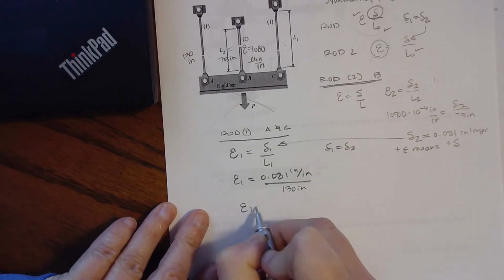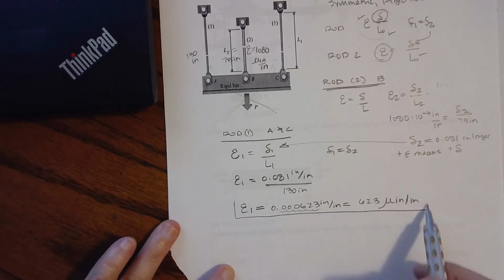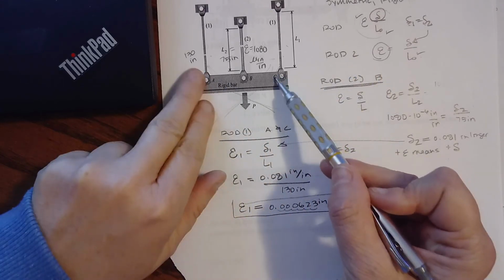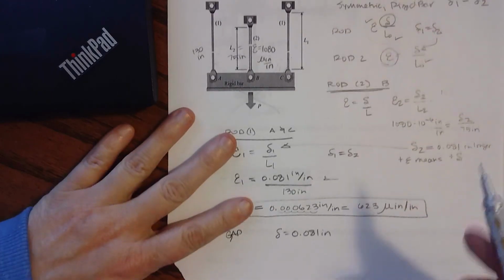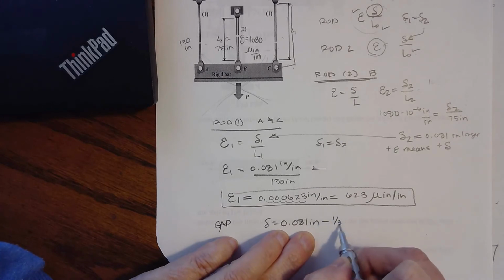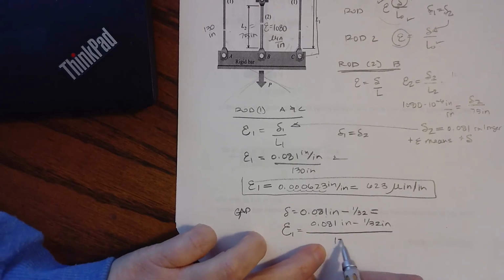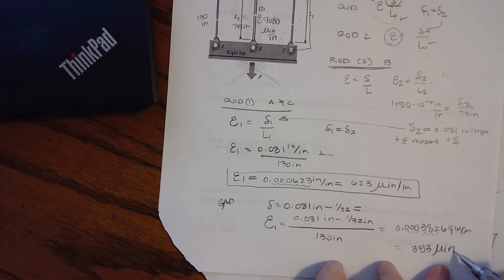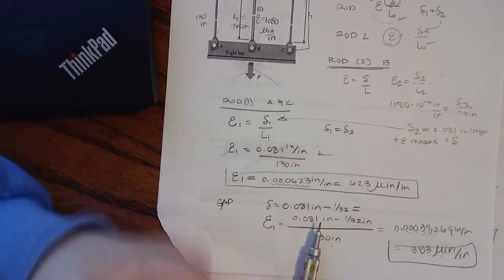ENSC 2143 Sections 2 1 2 2 Example 2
Strain: Normal